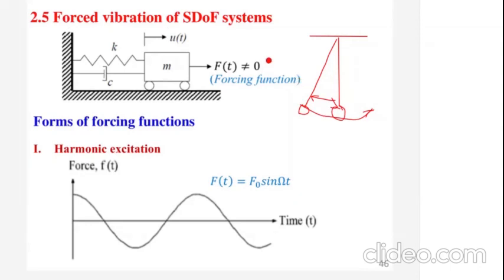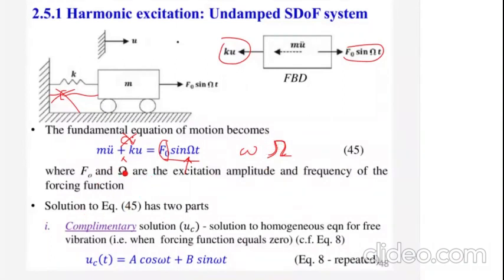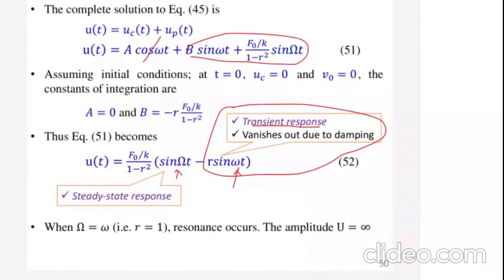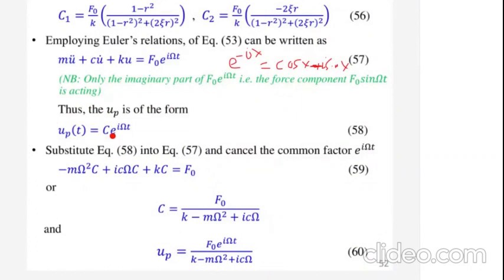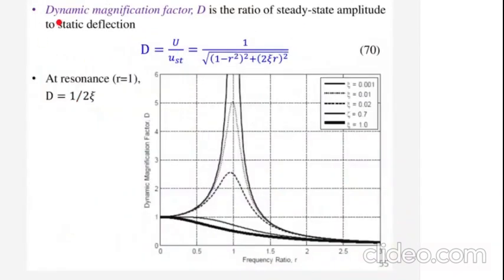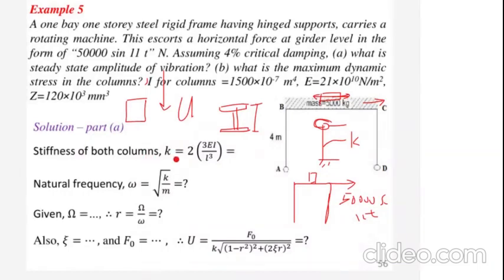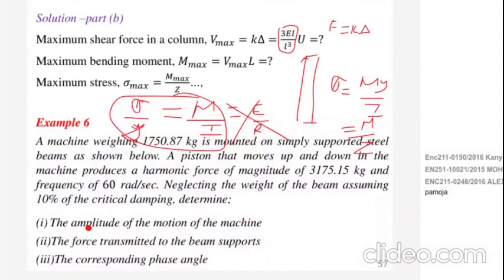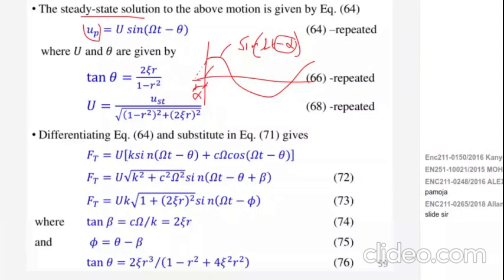4. Forced vibration of SDOF systems//Structural dynamics + solved examples civil engineering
This is the fourth lesson on the lecture series StructuralDynamics. The objective of this lesson is to introduce the student to different types of forcing function and application of equations of motion to single degree of freedom undamped and damped vibration subjected to harmonic excitation.

CONTENT
0:00 Intro
1:04 Forms of forcing functions
8:35 Undamped vibration under harmonic excitation
21:11 Damped vibration under harmonic excitation
42:18 Worked Example 1
56:05 Worked Example 2

1. Structural Dynamics: Theory and Computation by Mario Paz & Young H.
2. Dynamics of Structures by Humar J.L
3. Fundamentals of Structural Dynamics by Craig & Kurdila

Other references books used in preparation of tutorials
1. Dynamics of Structure by Ankil K. Chopra (in SI units)
2. Dynamics of Structures by Clough & Penzien